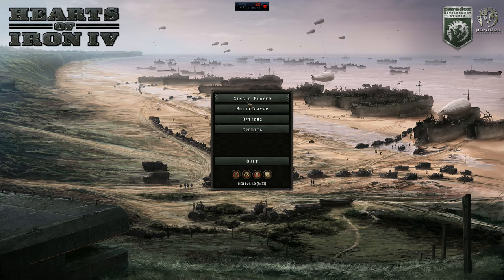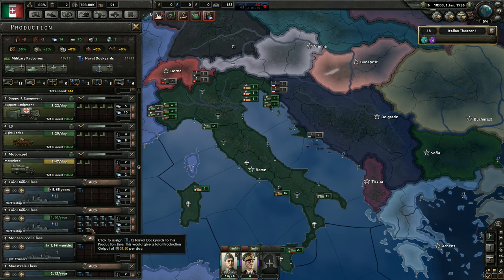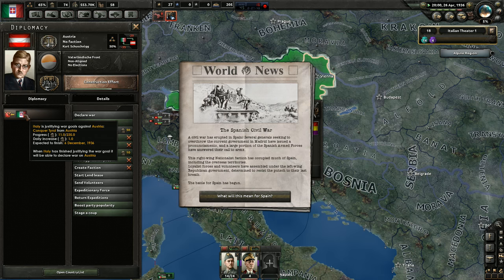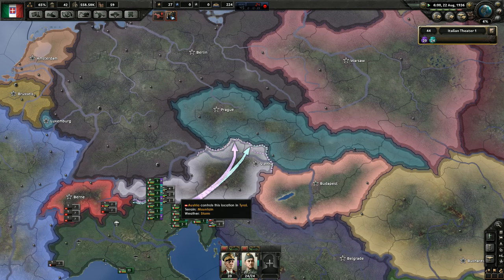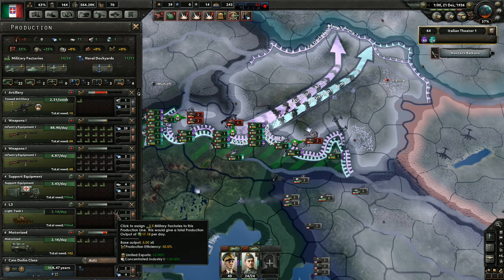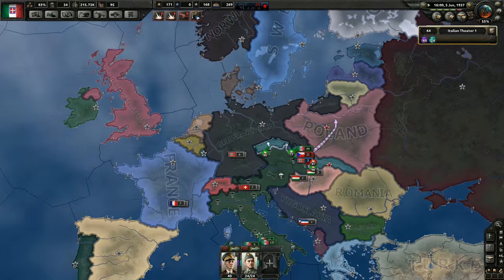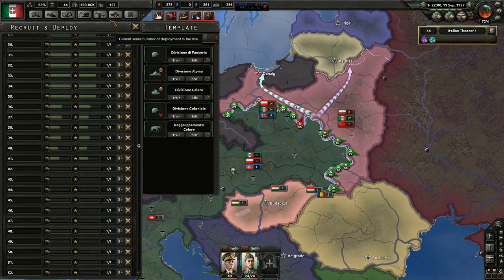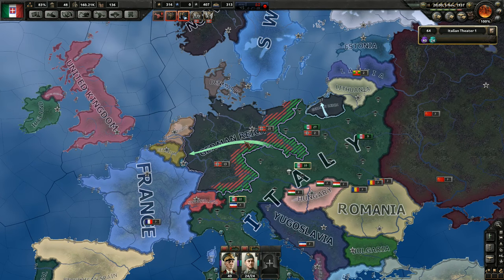Hearts of Iron 4 Italy Ironman World Conquest 1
Let's play Hearts of Iron IV, a grand strategy game from Paradox. In this game you select a country and guide it throught World War II. We will be playing as Italy and conquering the world.